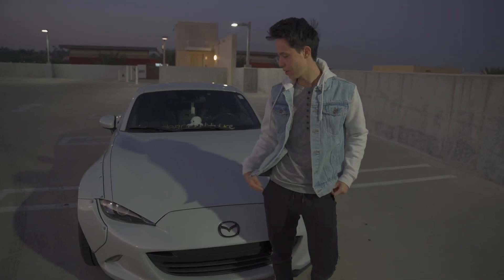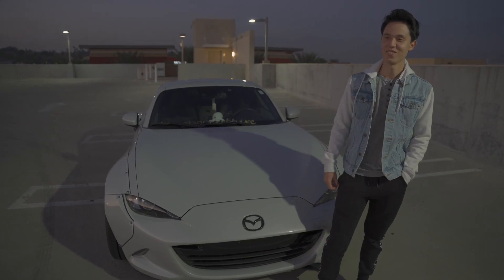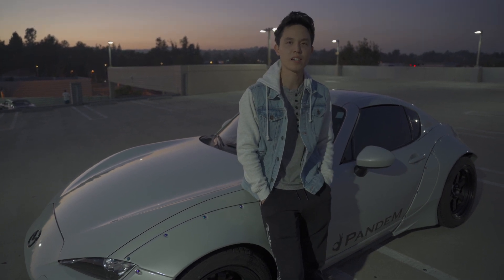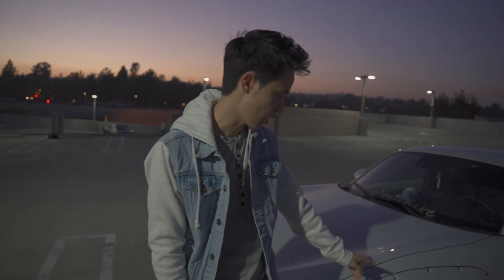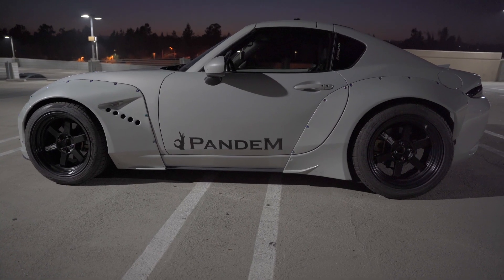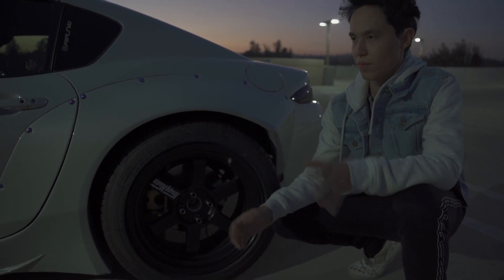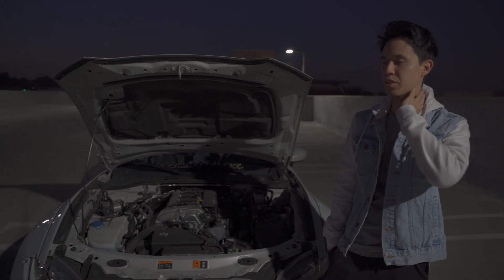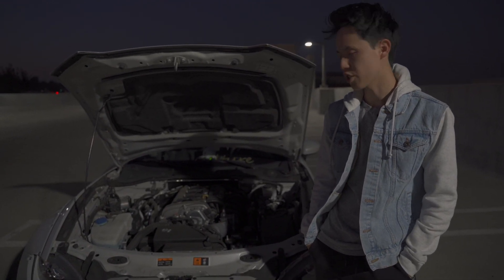PANDEM WIDEBODY MX-5 ND MIATA! 2018 Mazda ND Miata Build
Always loved ND Miatas, but the Pandem Widebody makes this one even lovelier! Spotted this ND Miata on the freeway on my way to work one day and I made a story on IG. After that we decided to film his build so that's how this came about LOL!

COMMENT to let us know you enjoyed the content and to add suggestions for new videos!

Filming Equipment:
24-105mm Lens
20mm 1.8 Lens

2008 Honda Accord V6 Coupe Mods:
Achilles Tires (245/40/19)